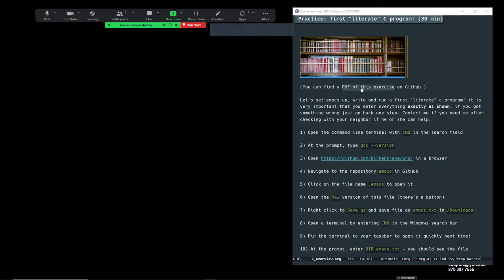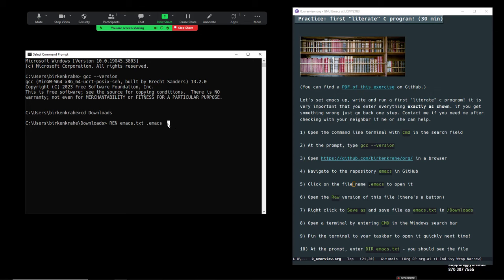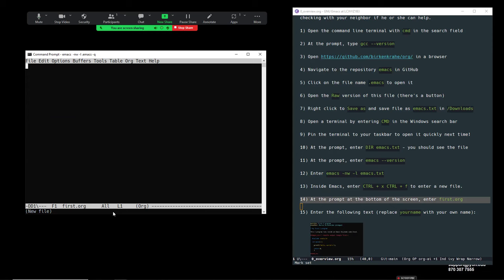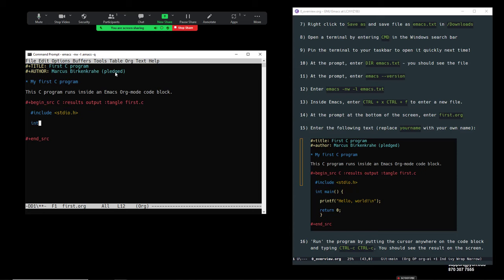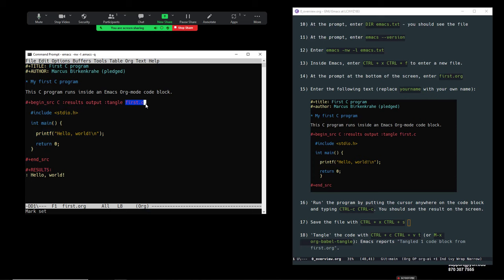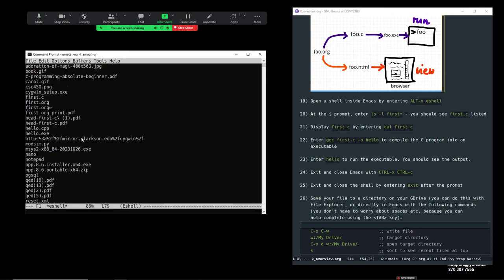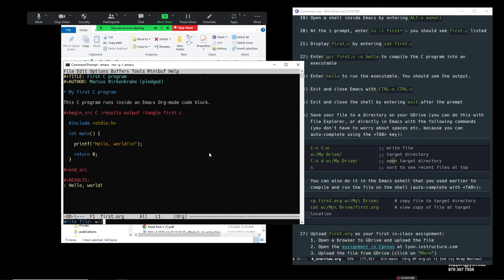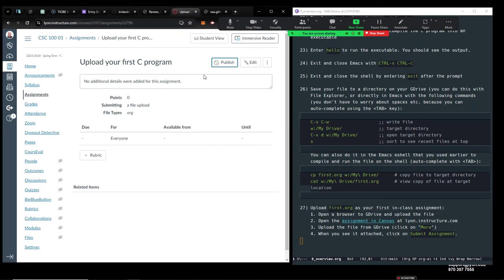First "literate" C program with Emacs + Org-mode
UPDATE (without the talking, with more content)
Coding infrastructure exercise for the first or second session of the "Introduction to Programming in C" class following a short course overview lecture. Time: ca. 30 minutes.

You can find the practice instructions here (click on "Raw" to render)

Assumes that you have installed GNU Emacs and GNU GCC on your PC. You can get a minimal configuration file .emacs from here:

Objectives:
1) How to open and close a command line (aka shell) on Windows.
2) How to check the version of the C compiler =gcc=.
3) How to find a file on the GitHub platform and download it.
4) How to list, display, and move files from the command line.
5) How to open and close the GNU Emacs editor.
6) How to create, save, and write an Emacs Org-mode file.
7) How to create, compile, and run a C program.
8) How to tangle a literate program into source code.
9) How to save a file on your GDrive in three ways.
10) How to submit a completed assignment to Canvas.